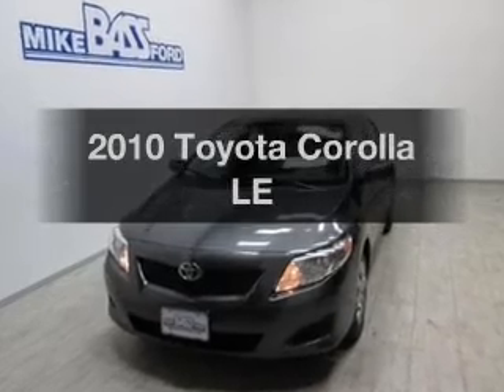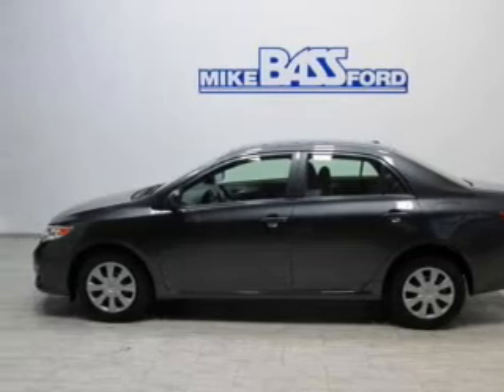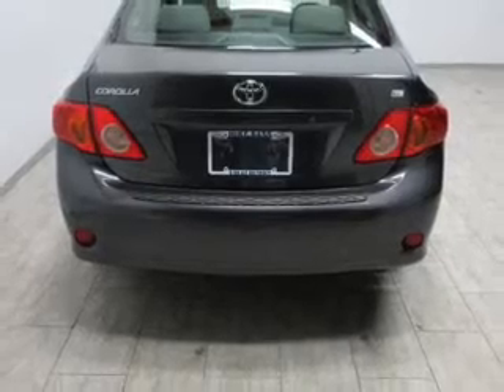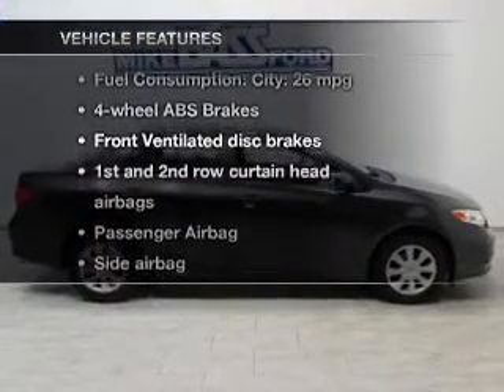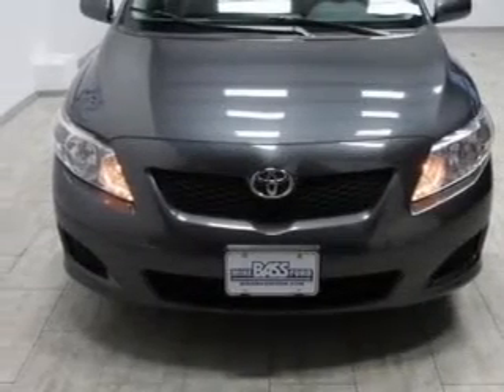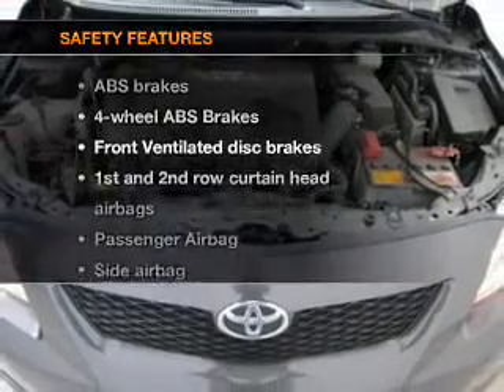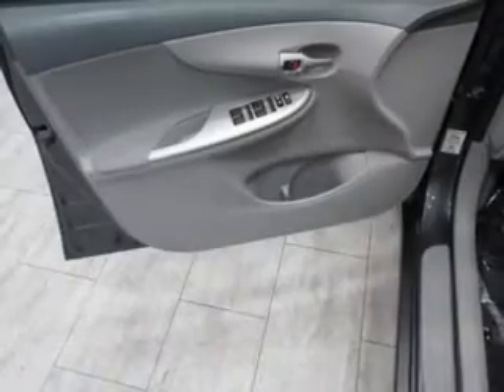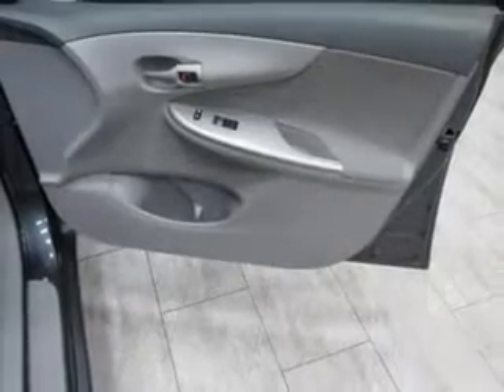2010 Toyota Corolla - Sheffield OH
Year: 2010
Make: Toyota
Model: Corolla
Trim: LE
Engine: 1.8 liter inline 4 cylinder 16 valve
Transmission: 4-Speed Automatic
Color: Blue Streak Metallic
Mileage: 23239
Address:
5050 Lorain Rd